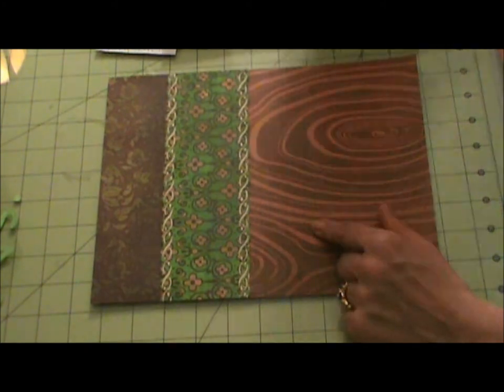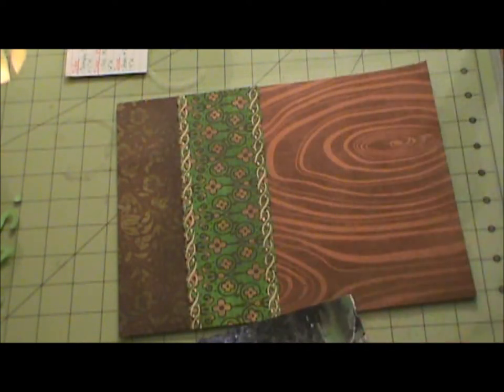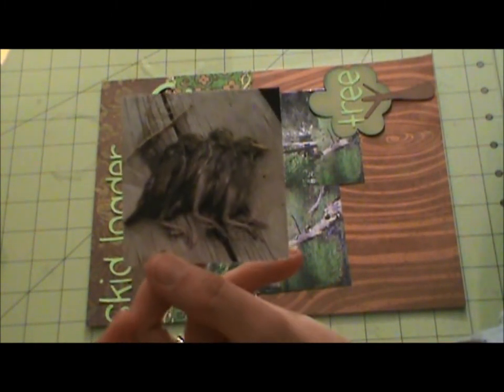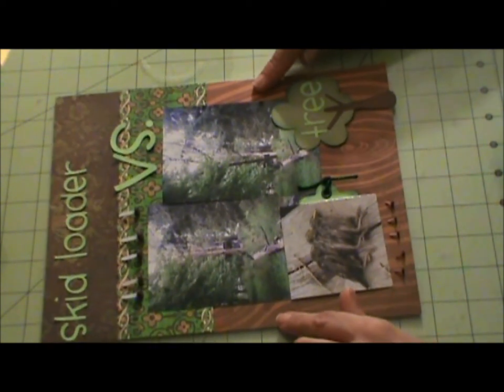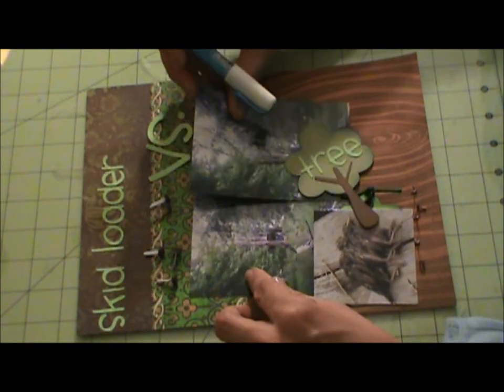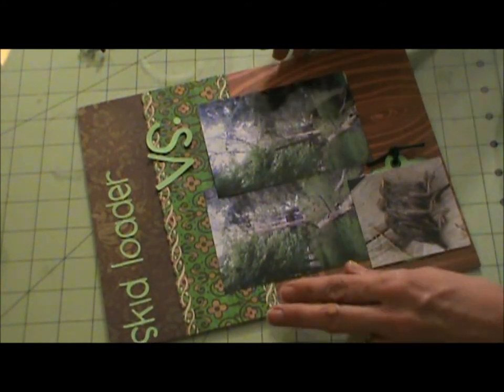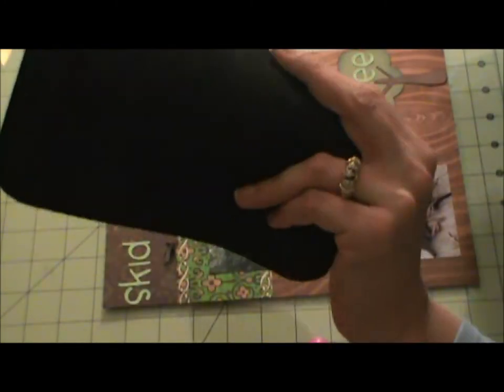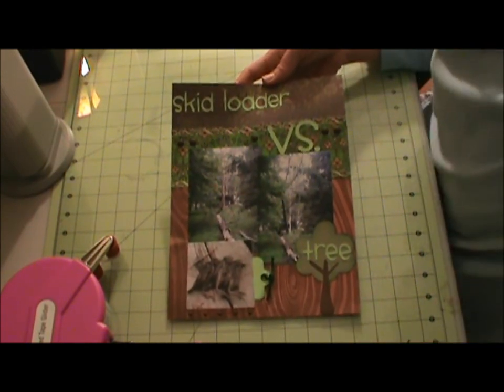Skid Loader vs. Tree Scrapbook Layout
This layout is about when my dad pushed down trees with the skid loader. The skid loader was able to knock those big trees down, but in the process there was a woodpecker nest in one of them with babies inside and they were killed on impact. It was sad. I hated to see them dead, I even tried little CPR on them, but nothing.  Below are further details about this layout.

Simply Sweet

Title is cut at 1"H

All Mixed Up

Title "vs." is cut at 2"H

Pooh & Friends

Tree is cut at 4"H

Gypsy Wanderings

Journaling tag is cut at 3 1/2"H

Photo Mats are:

2) 3 3/4" x 5 1/4"
     3 1/4" x 3 1/4"

If you have any questions, please leave me a comment or send me a personal message and I would be happy to answer them for you.